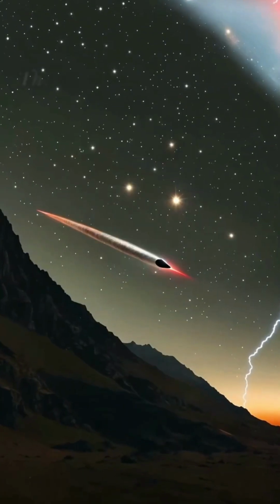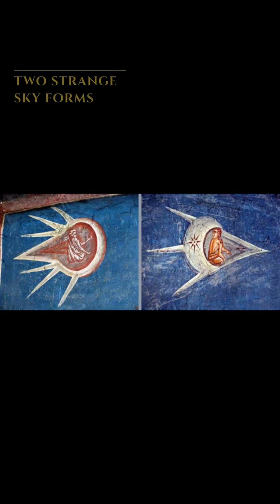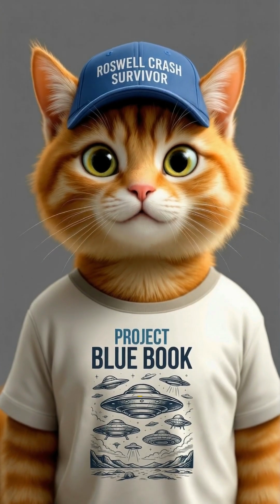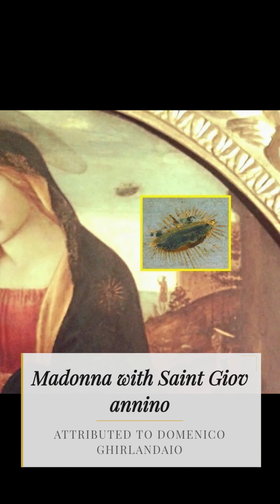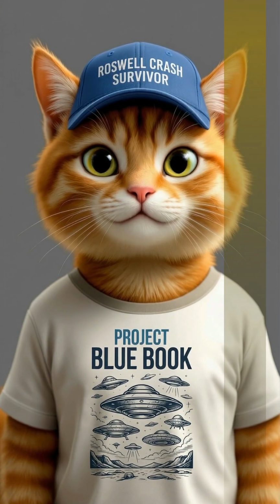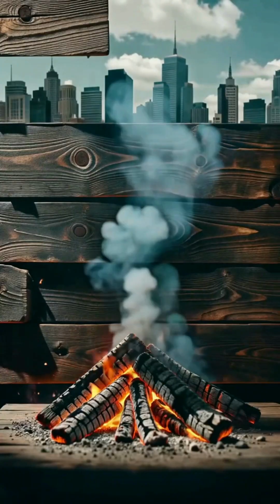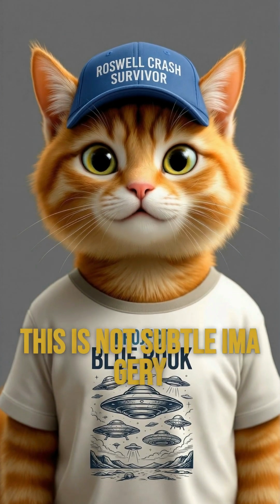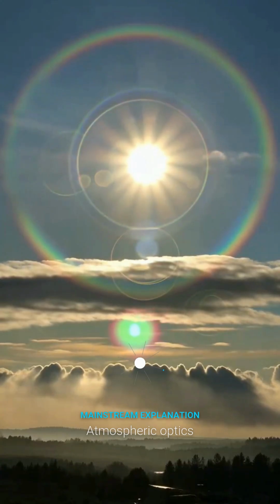Ancient Sky Battles | Curious Cat Case Files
What were ancient artists trying to tell us? Did they see UFO's or something else?